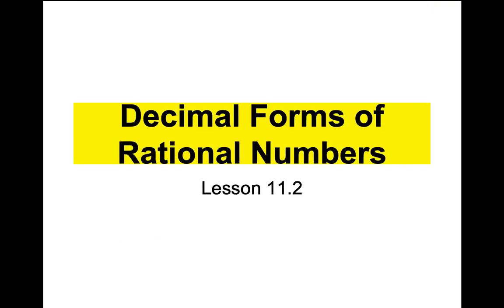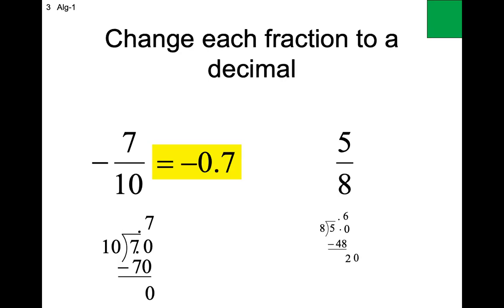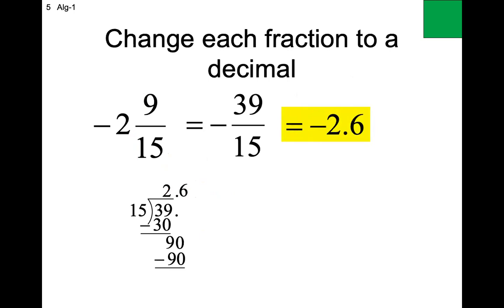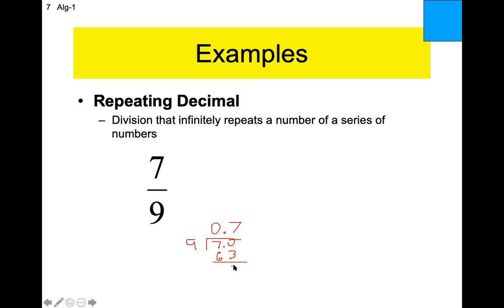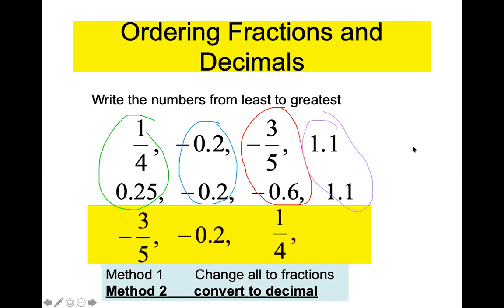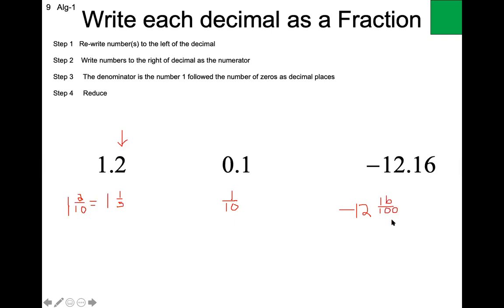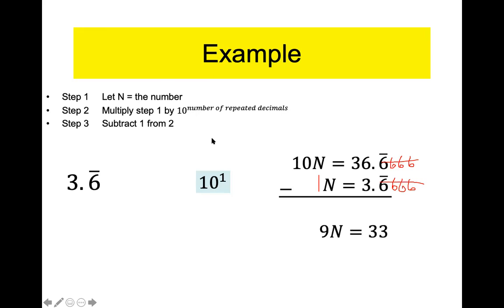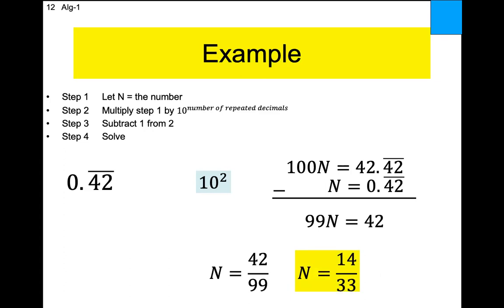Algebra-1 Lesson 11.2